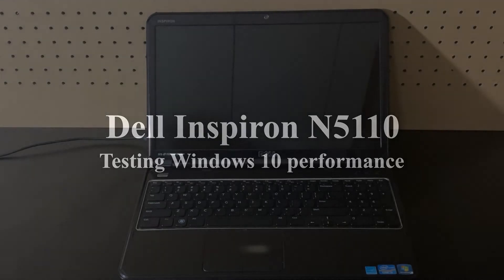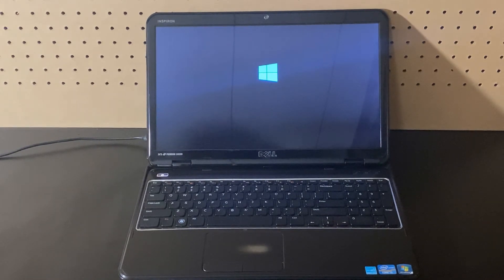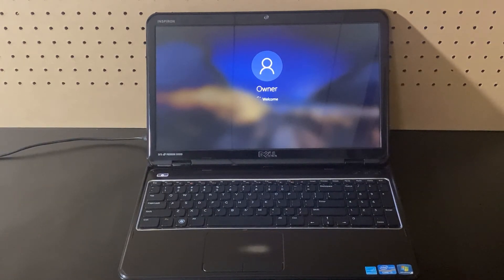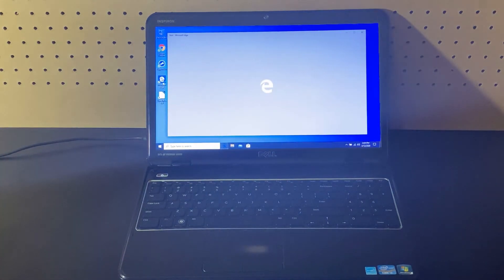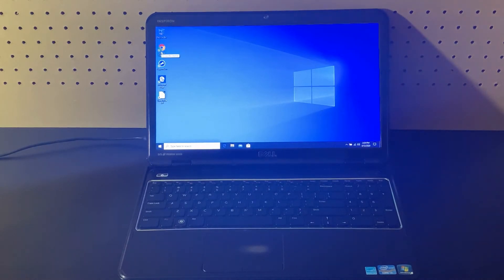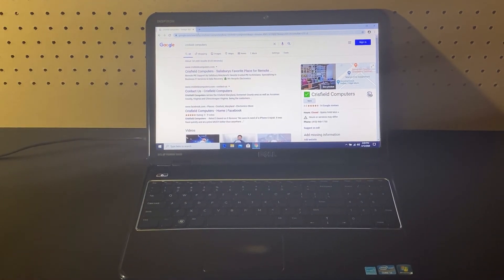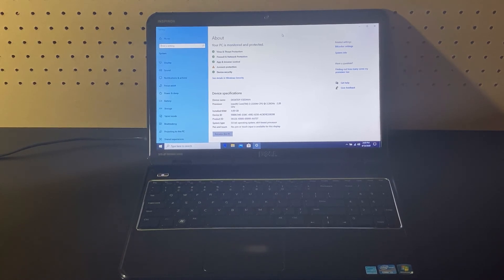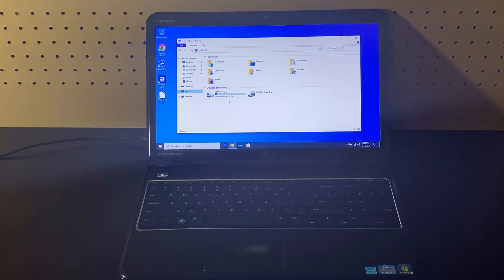How fast is a Dell Inspiron 5110 with Windows 10 version 1909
Quick view of how fast this laptop loads up with a fresh install of Windows 10 version 1909